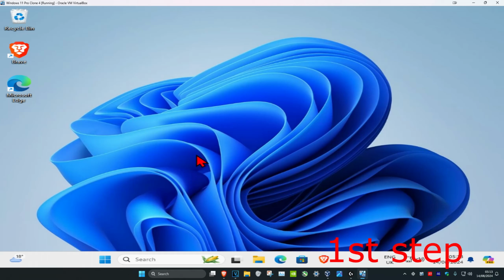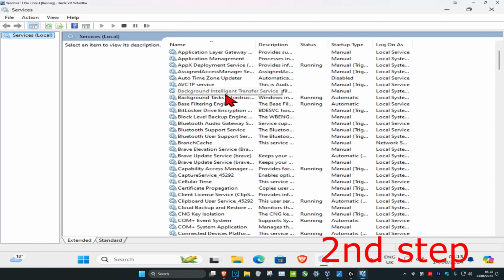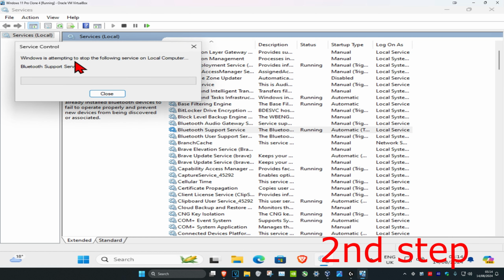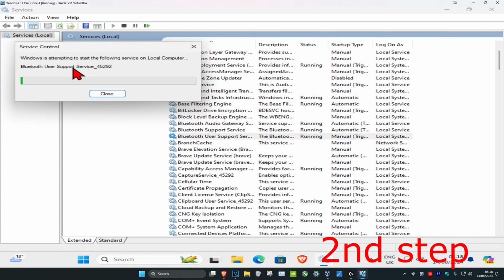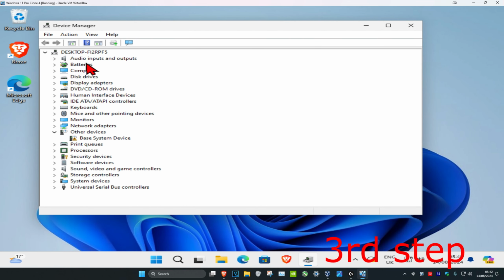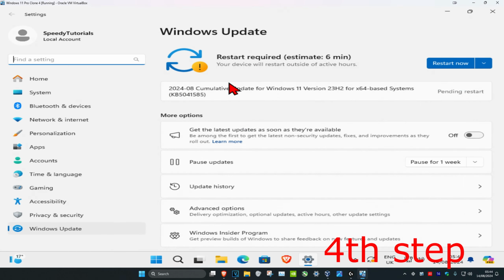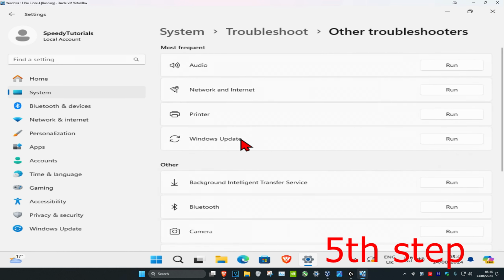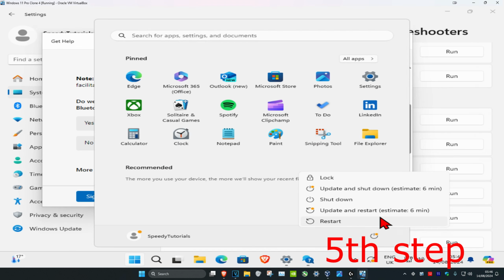How To Fix Bluetooth Speaker Paired but No Sound or Music in Windows 11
Bluetooth Speaker Paired, but No Sound or Music in Windows 11 FIX.

Bluetooth speakers are a great way to improve the overall user experience, thanks to its portability. While it works straightforwardly, sometimes even paired, there is no sound or music in Windows 11. The issue could be as simple as a dead battery case, or it might not be a default speaker on the system.

Issues addressed in this tutorial:
Bluetooth speaker paired but not connected android
Bluetooth speaker paired but not connected windows 11
Bluetooth speaker paired but no sound
Bluetooth speaker paired but not connected
Bluetooth speaker paired but not showing in playback devices
Bluetooth speaker paired but no sound windows 11
Bluetooth speaker paired with laptop but no sound